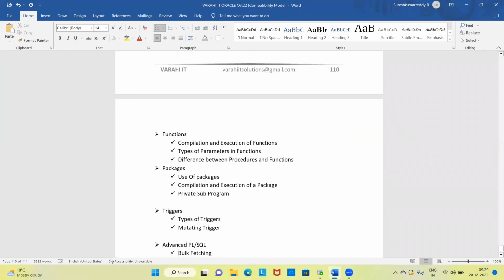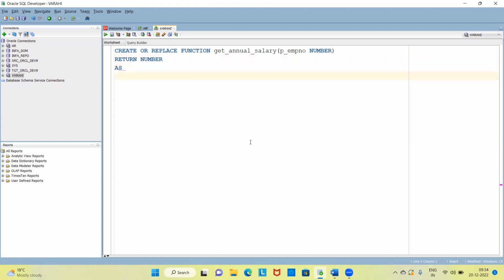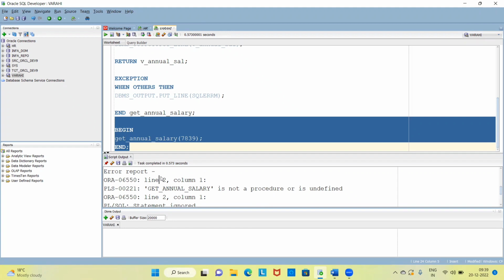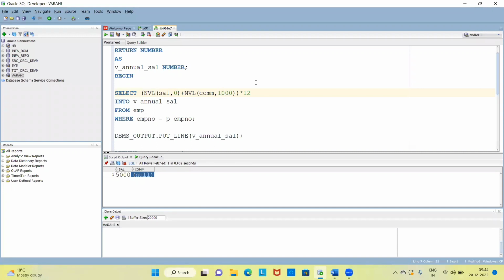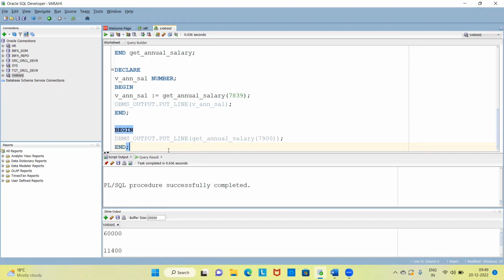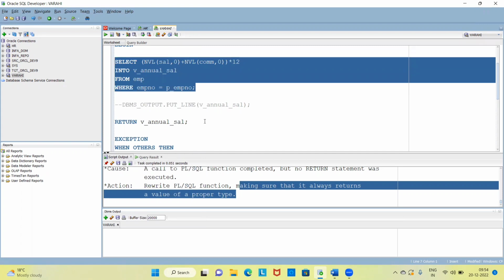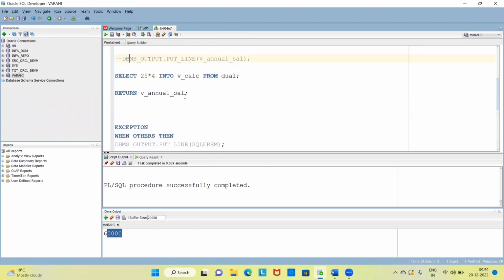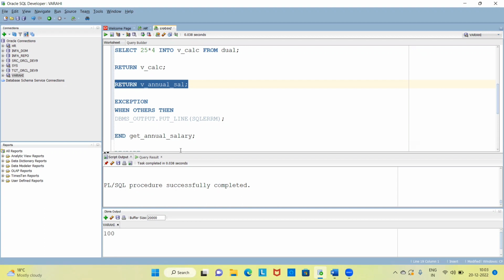PLSQL Functions | Oracle PLSQL | VARAHI IT